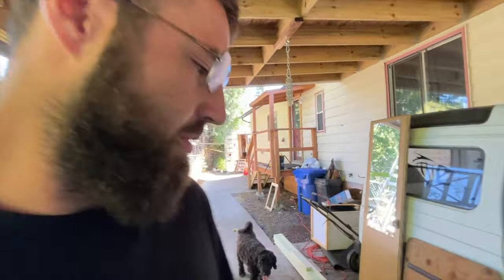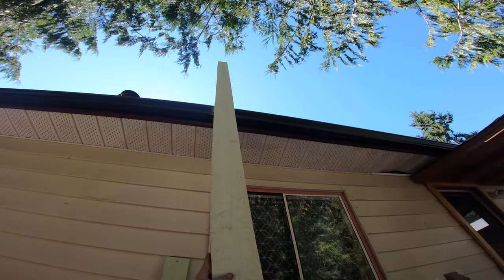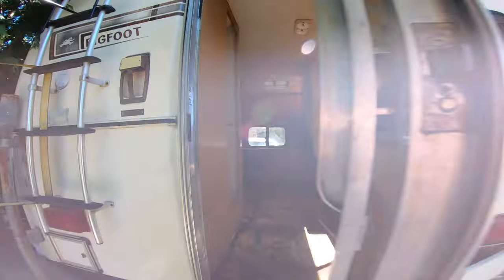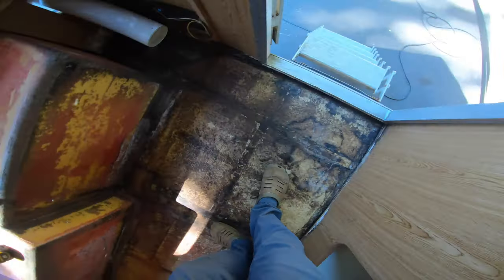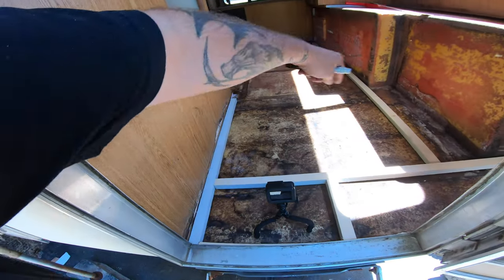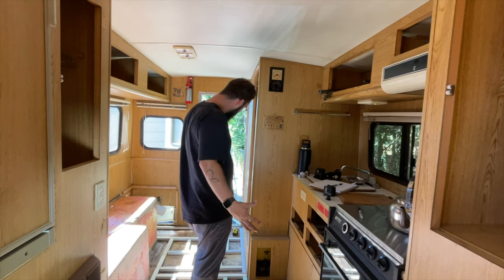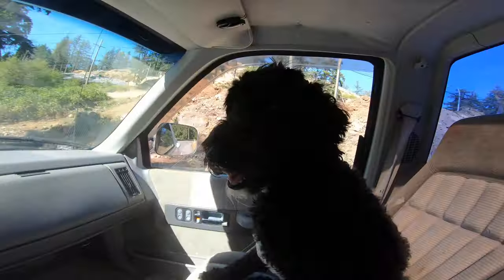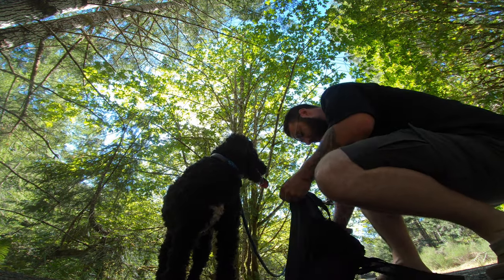Working on my truck bed camper in the heat! 🥵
Season 1 - Episode 5 (Year 1 - Video 5)

Today, we cut, we measure, we cut and we measure some more. I had to hire some big guns to help me fix my truck so in the meantime I figured I'd show you how to frame a floor of a camper.

I hope you all enjoy this one because I had to redo it twice because of iMovie issues! All the Subscriptions, Likes and Comments go a long way! Thanks for tuning it!

Take er' Easy!